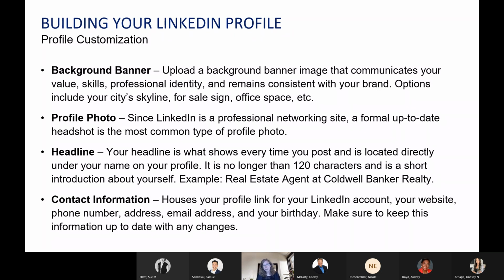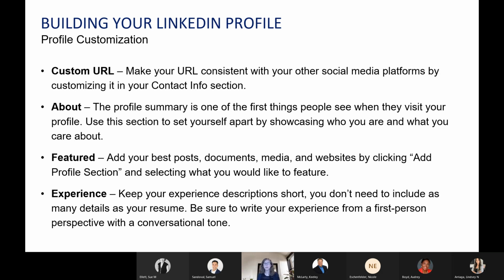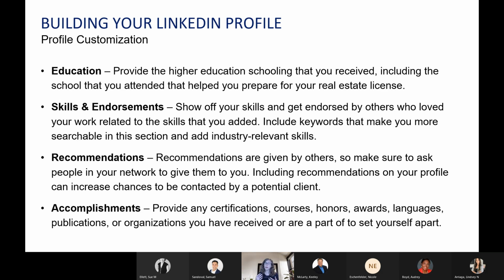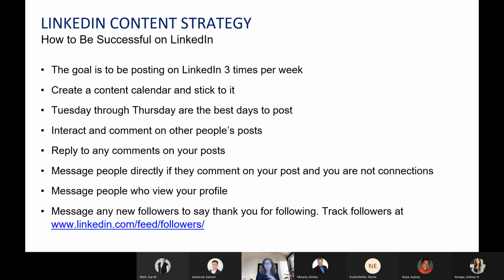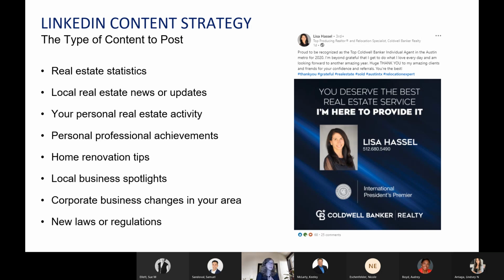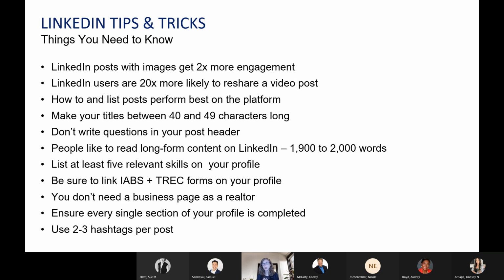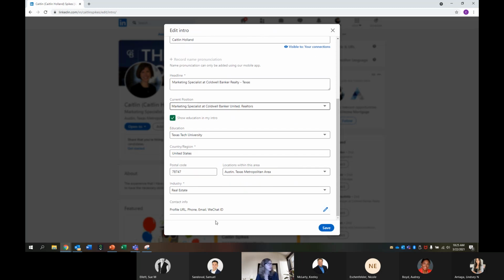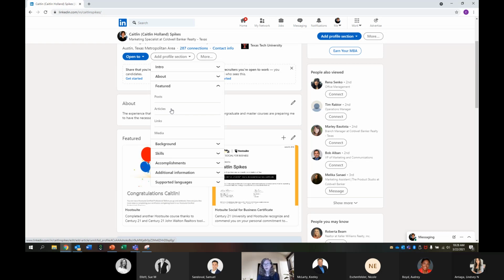Leverage LinkedIn to Build Your Social Brand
LinkedIn isn't just for finding a new job, anymore. Learn how to create a robust LinkedIn profile, what content to post, and how to generate leads.